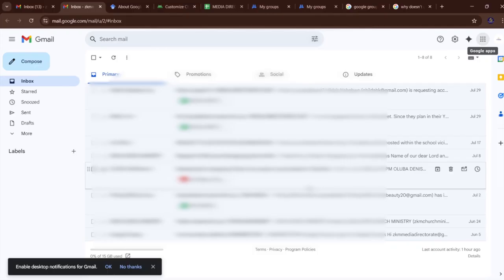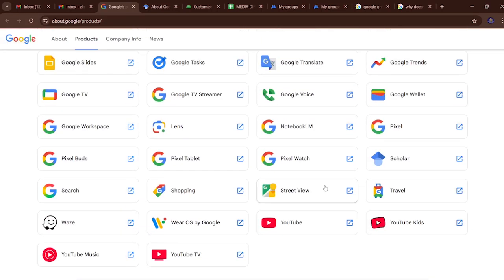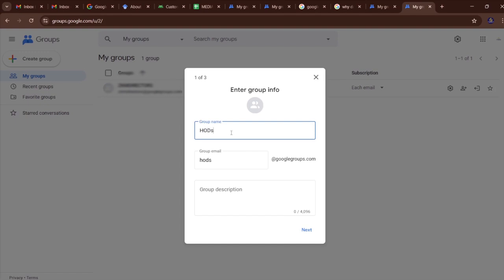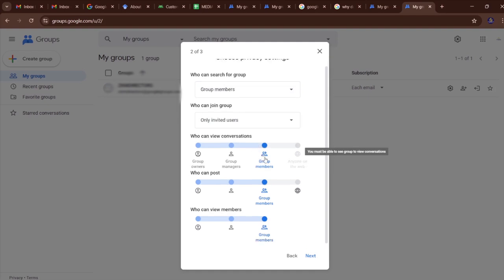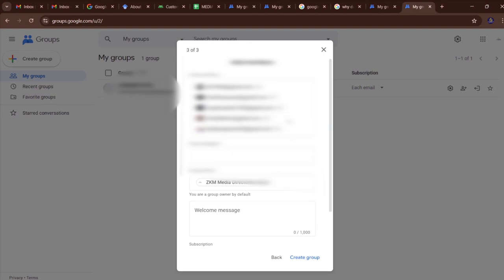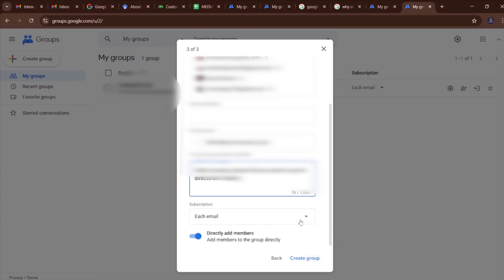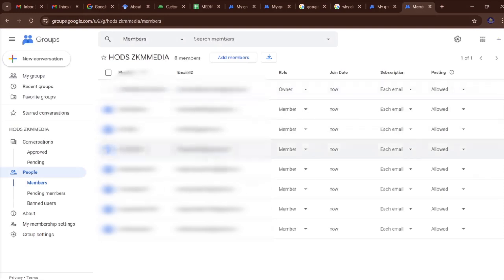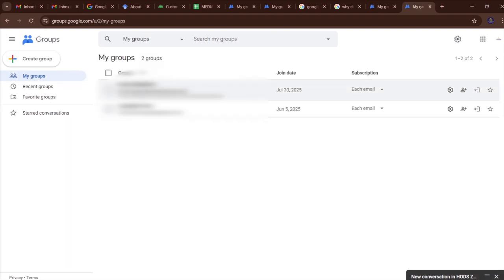Easiest Way to Create a Group Email in Minutes! || Google Groups